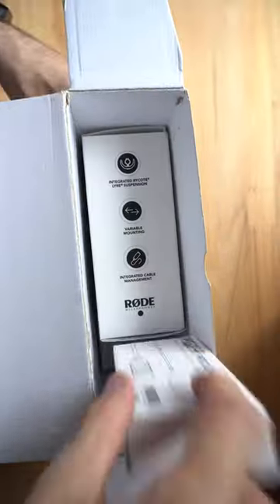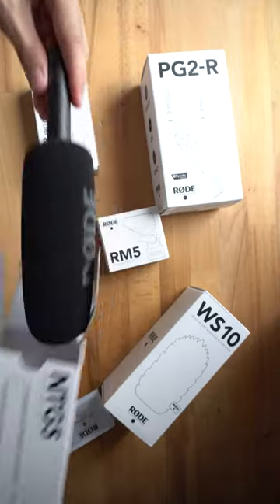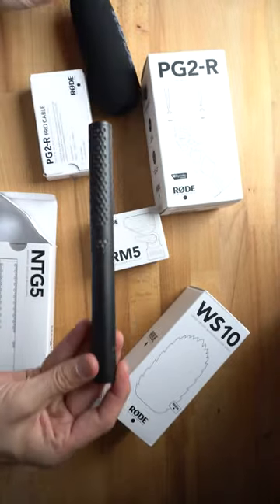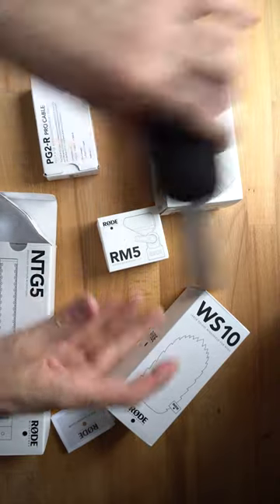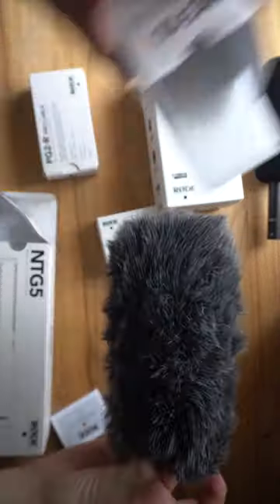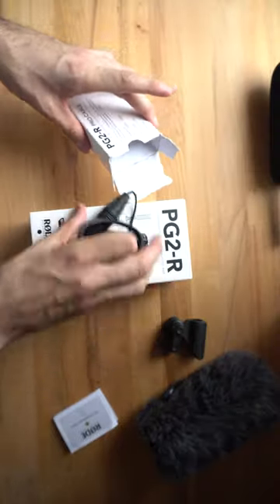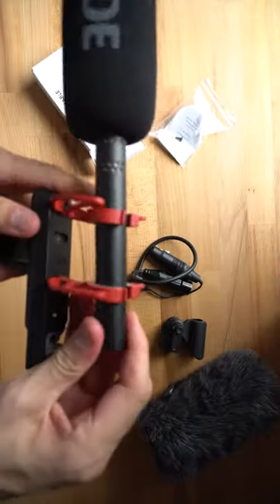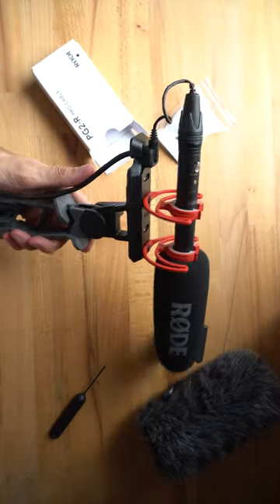Rode NTG5 Boom Microphone Unboxing